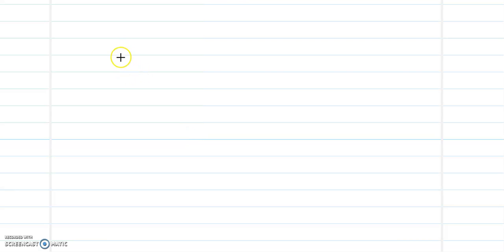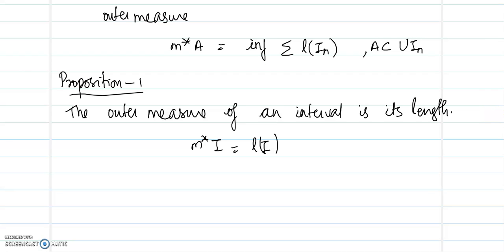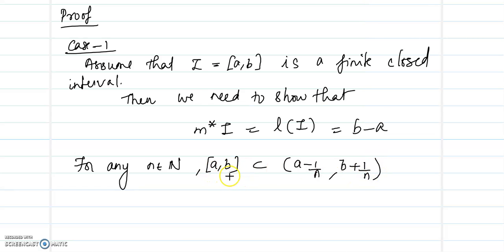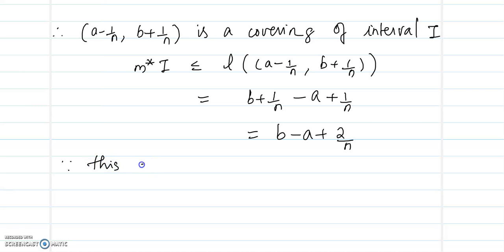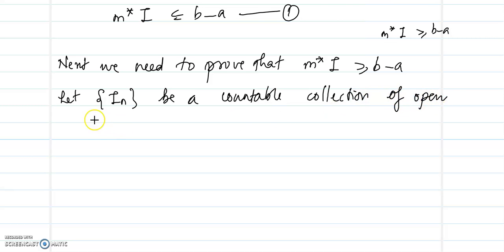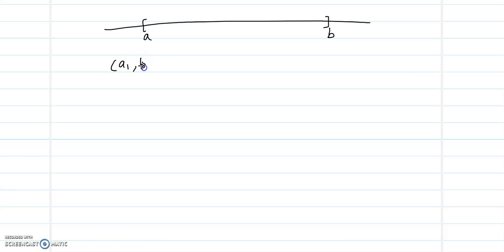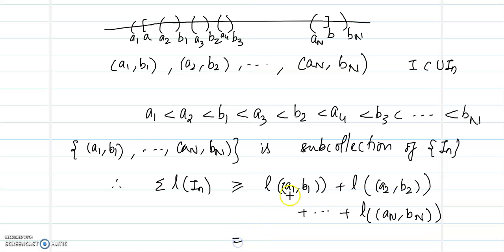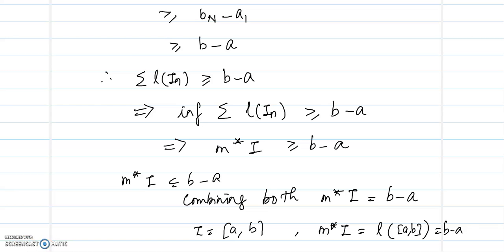measure theory 3 || MS